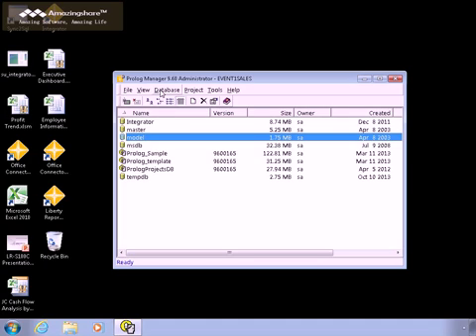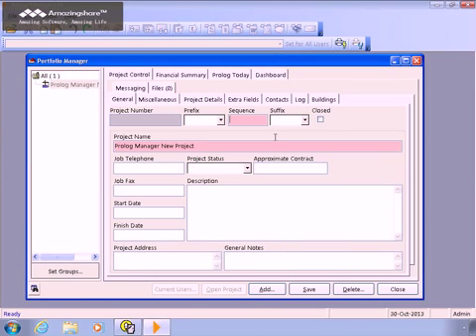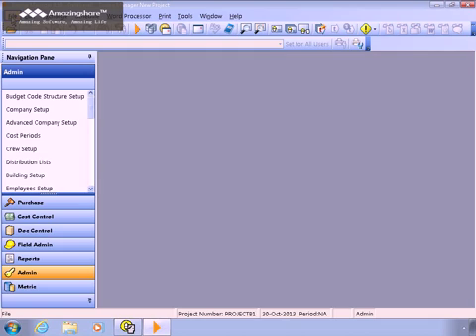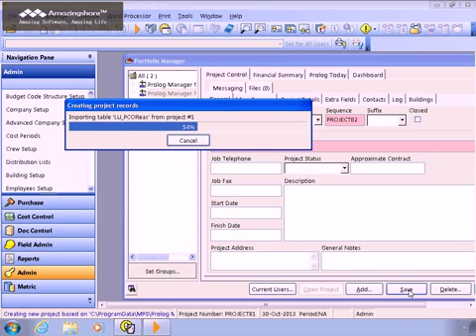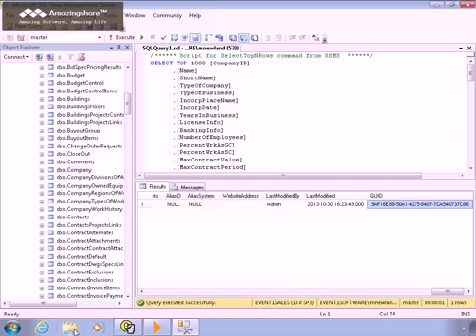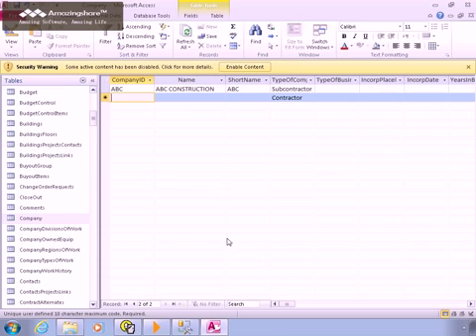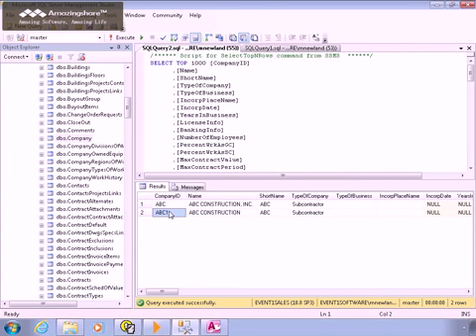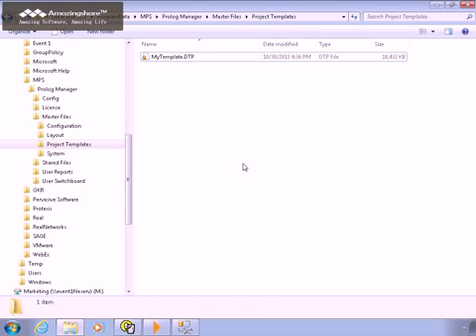Prolog Duplicate Companies